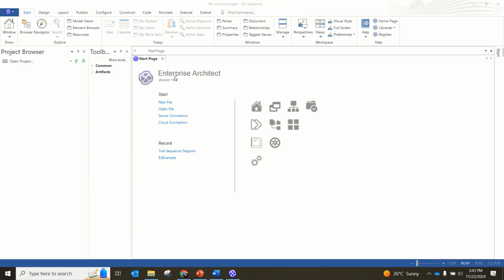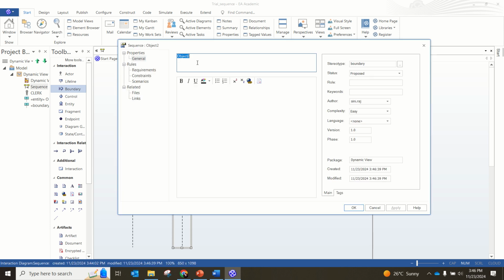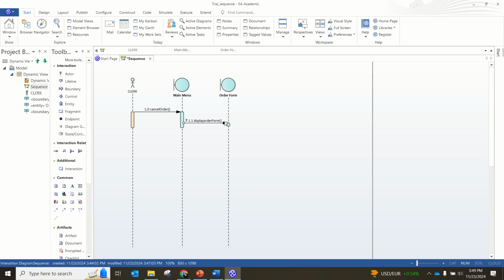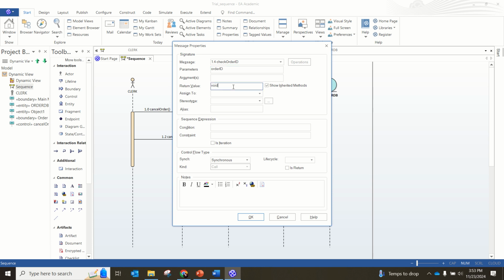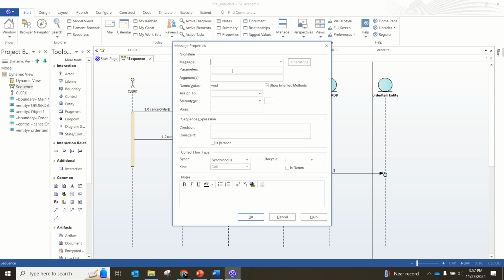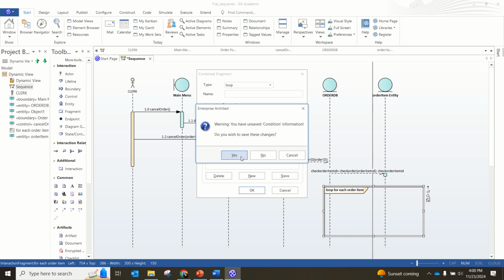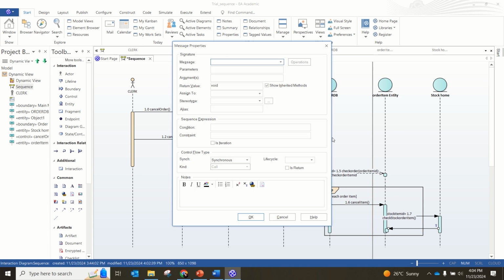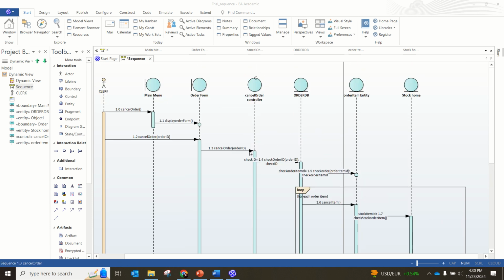Software Engineering -UML Behavioral Diagrams -Sequence Diagram Part 2 using Enterprise Architect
This is a video for beginners regarding the UML BEHAVIORAL DIAGRAM
SEQUENCE DIAGRAM
There are four basic steps to perform when drawing
sequence diagrams:
If a CASE tool allows, copy the text of the given use case from the use case narrative and paste it to the left margin of the page.
Add actors
Add boundary and entity objects identified in the use case narrative.
Add the use case controller object, which we will called the use case handler. Its purpose is to handle the entire communication between boundary and entity objects.
We might have some other control objects in a sequence diagram, if needed.

References :
Medium Posts
Internet Sources